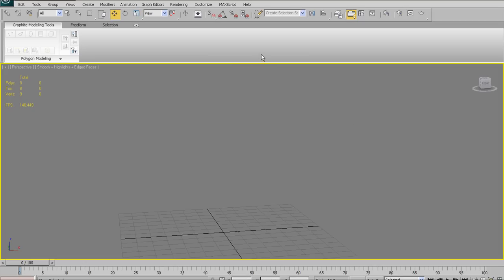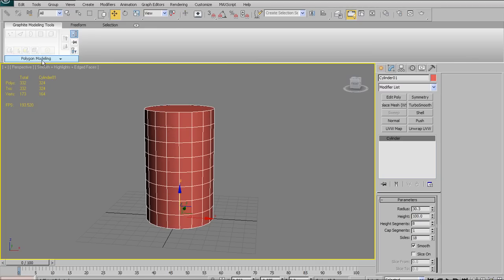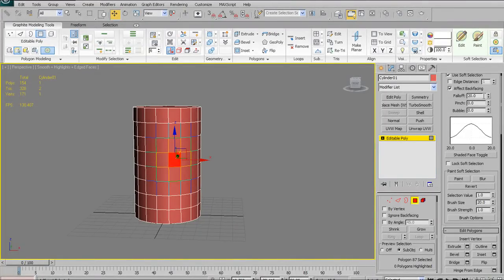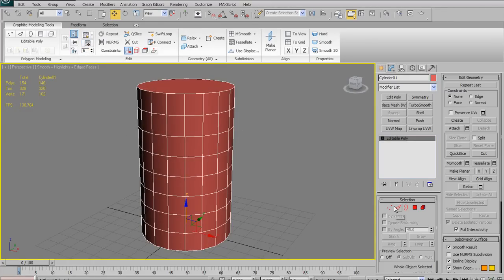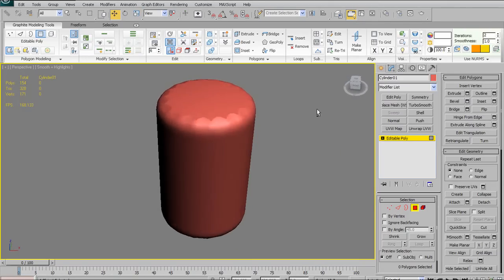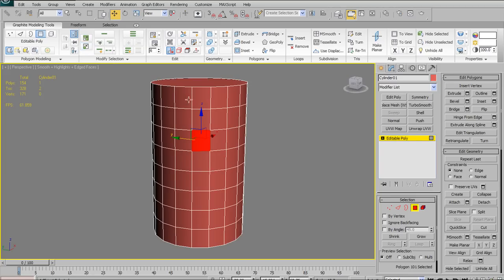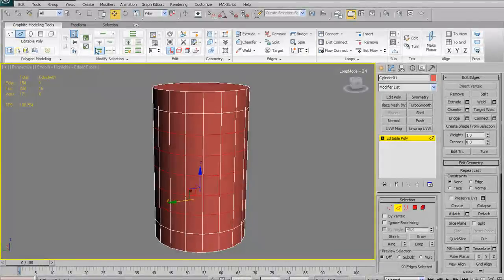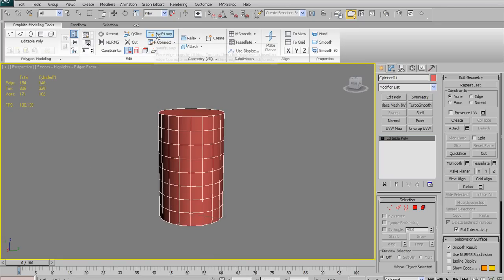Học 3ds Max 2010 : Dựng hình với công cụ Graphite - Phần 1 - (Ngày thứ nhất)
Website Việt Nam hướng dẫn học đồ họa trực tuyến : Photoshop , Corel , Illustrator, Âm thanh, Dựng phim, 3D , và nhiều tài liệu khác ...